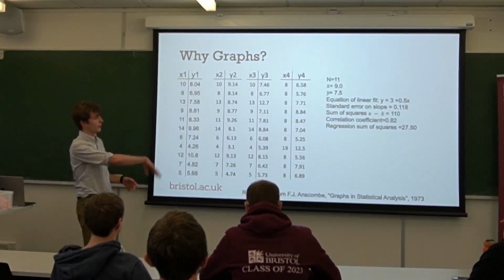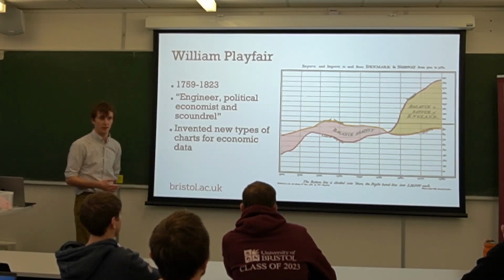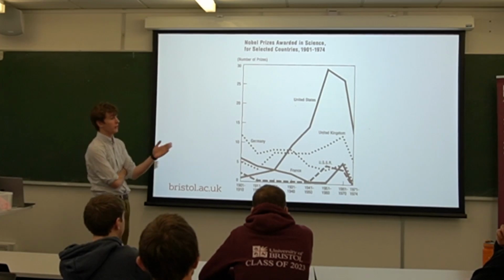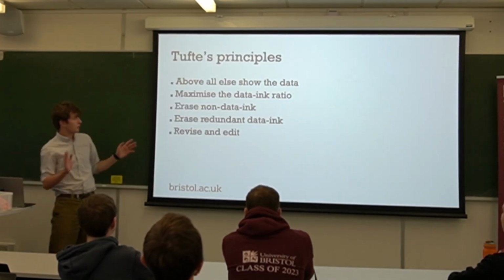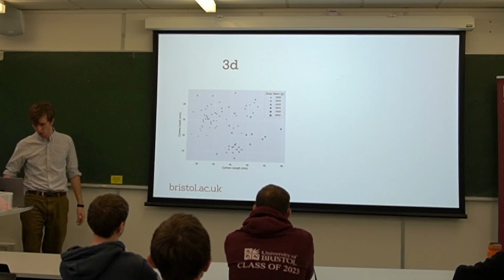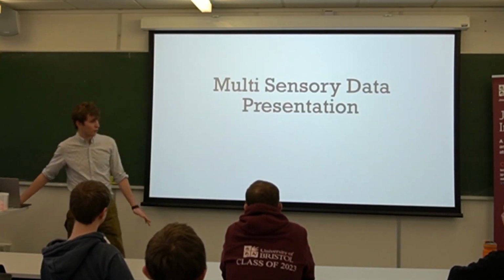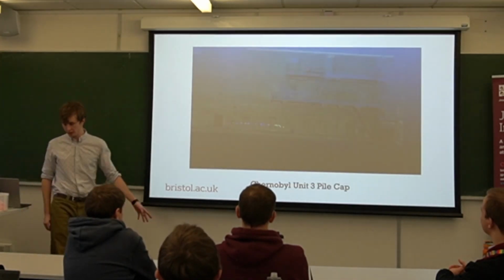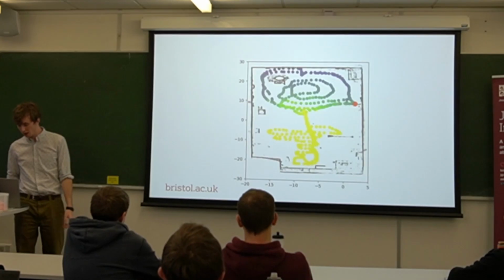DataViz Interest Group – Multi Sensory display of multi dimensional data (6th December 2023)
Matthew Ryan Tucker explores different ways in which data can be presented. The amount of data which can be represented using a graph on a screen is pushed to its limits, and other ways in which our remaining senses can be used to take in information are investigated.